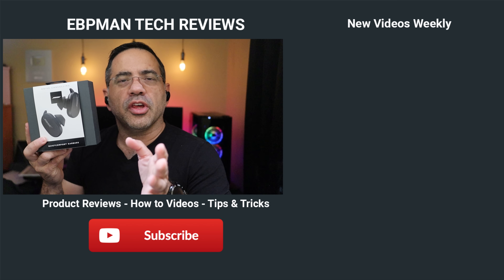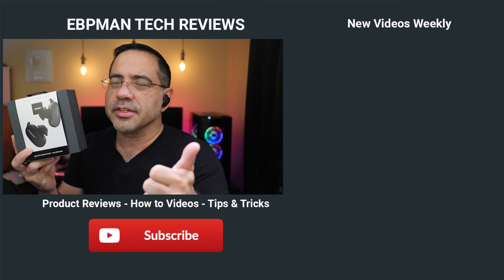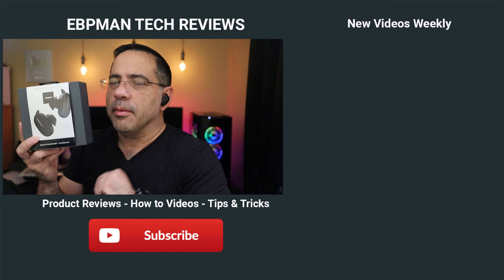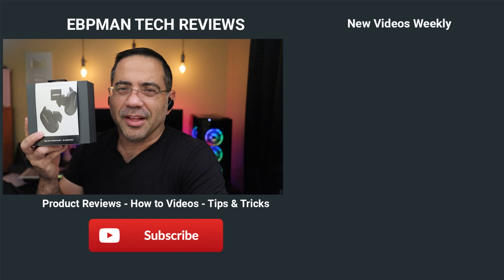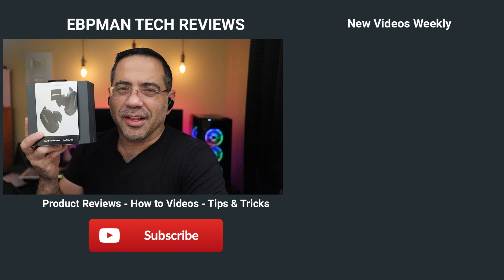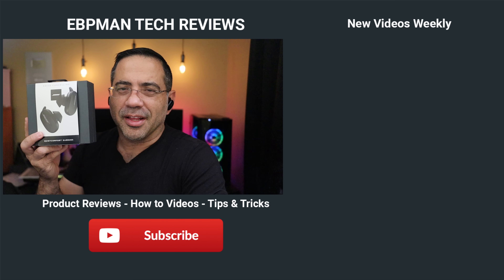NEW 2020 Bose QuietComfort Earbuds Review Audio and Call Quality Test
As requested here is the new 2020 bose quiet comfort earbuds audio and call quality test.  They are ipx 4 rated so you are ok to workout with these Get it

00:00 Intro
00:15 Specs
02:31 In the Box
02:40 The Case
03:22 Earbuds
04:44 Software
07:15 Audio Test
08:58 Call Quality

| bose quietcomfort earbuds bose sport earbuds bose quietcomfort earbuds review true wireless